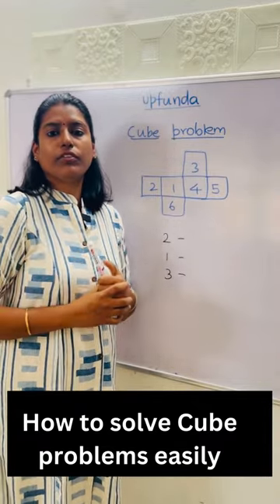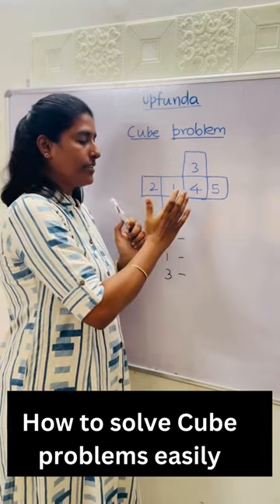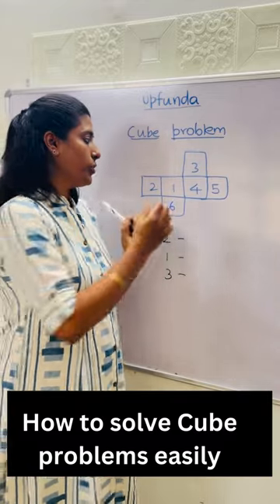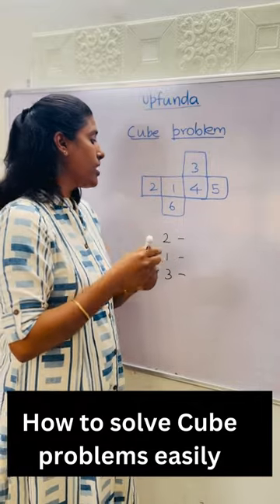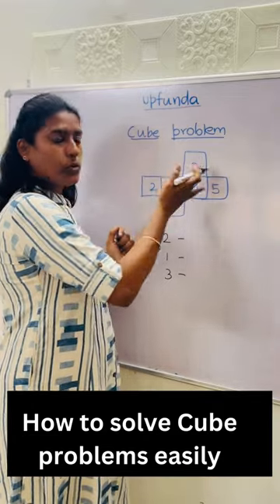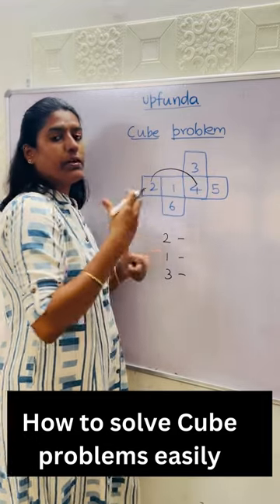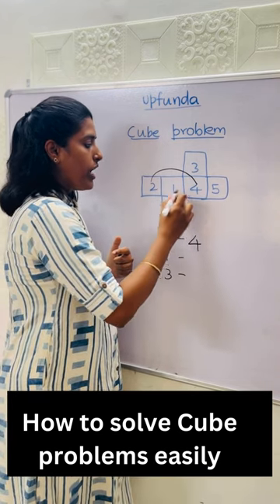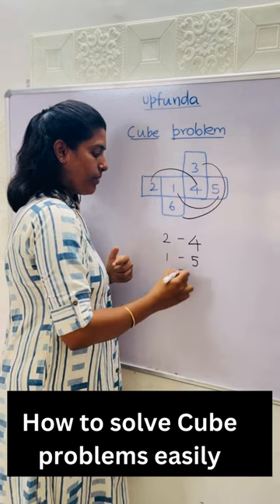How to solve Cube problems easily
About Us:
                   Upfunda Academy offers live online classes for classes 1 to 8 exclusively for Logical Maths.We have built our own curriculum for kids to develop their Logical math skills with creative teaching methods that are fun and easy to understand. Upfunda helps kids learn logical math, coding and new languages online from world's top teachers.

Our Top blogs:
● Top 70 Logical Math questions Ultimate guide on Math Competition for kids
● How to use ChatGPT in maths?